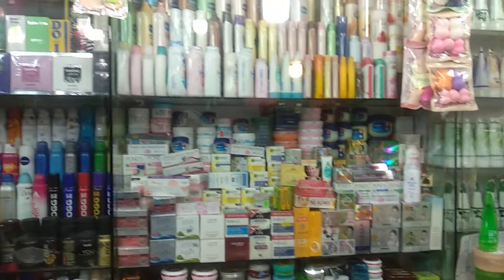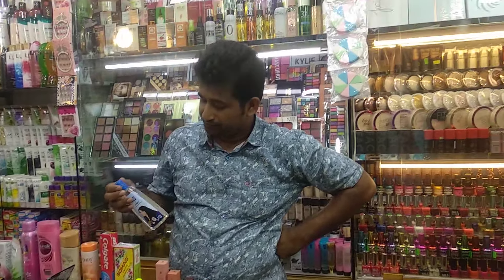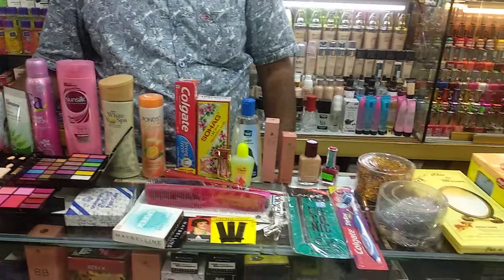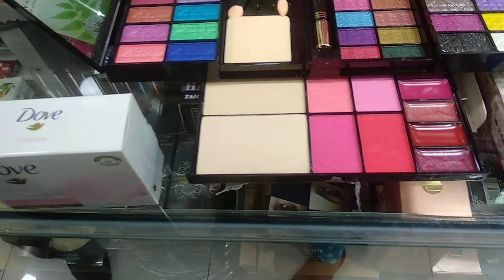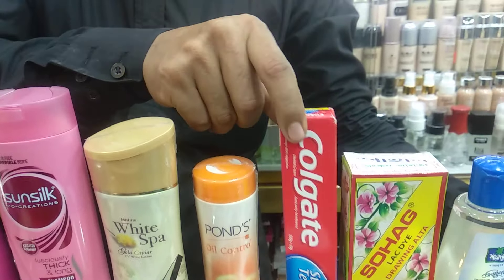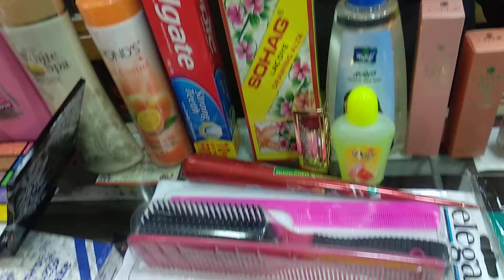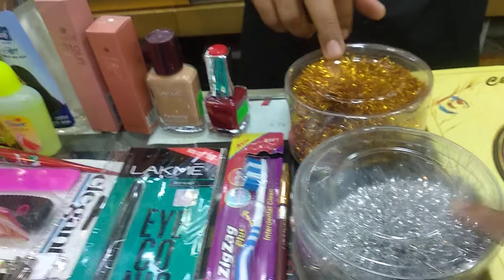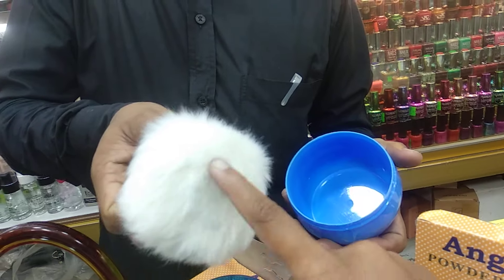কনের জন্য ৩০০০ টাকায় বিয়ের বাজার, 💞💞💞 রিকোয়েস্টেড ভিডিও,দেখে নিন কি কি রয়েছে এই প্যাকেজে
Shop Name: comok cosmetic
Address : 4/6 nur mention , elephant road, Dhaka-1205
Hello viewers, Today I will show you some Bridal Bazer Collection. Watch the video review and enjoy.

Related Search: বিয়ের বাজার, Bridal Bazer